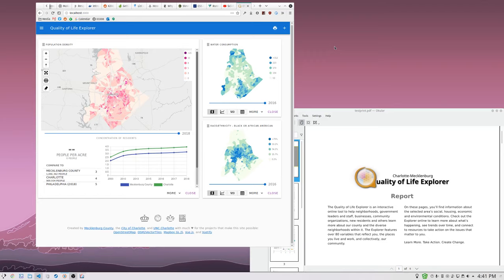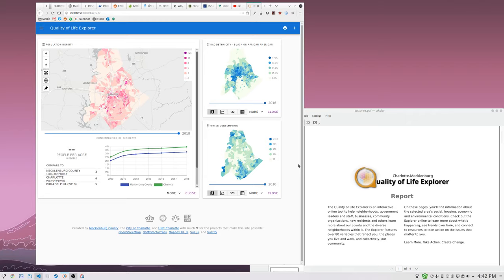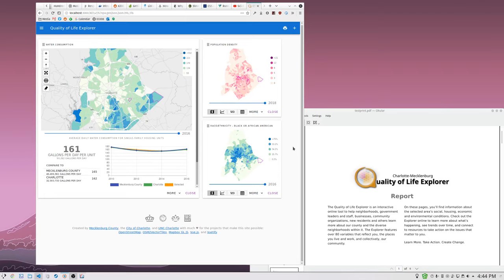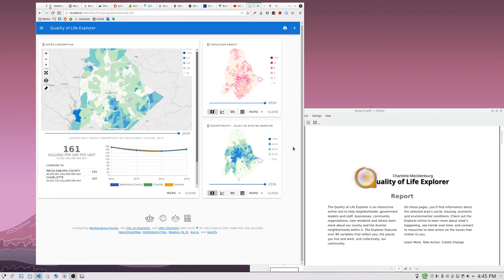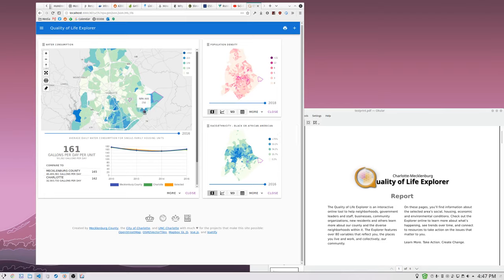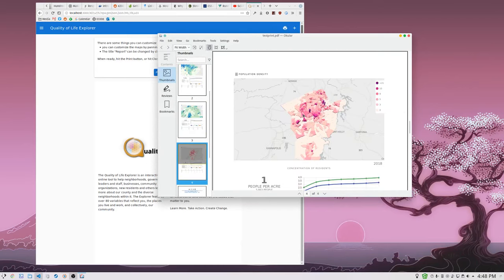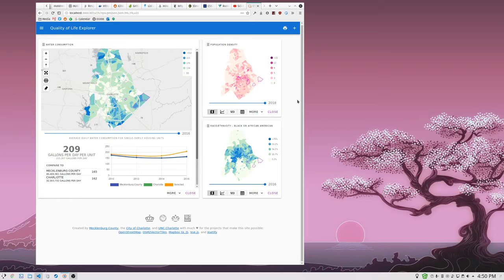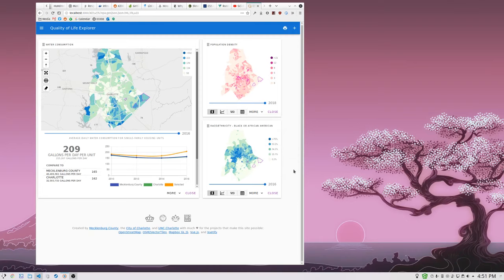Quality of Life v4 Sneak Peek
Quick update on the latest release of the Quality of Life project. It's *almost* ready.